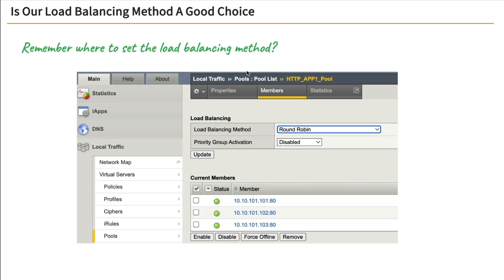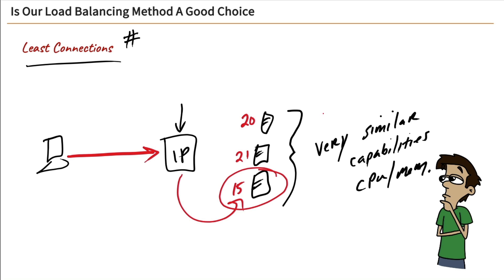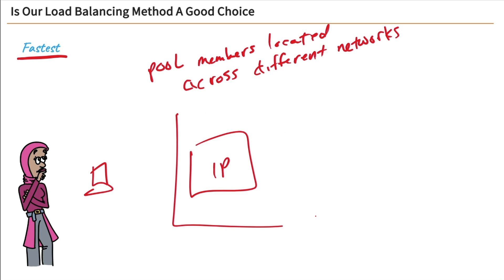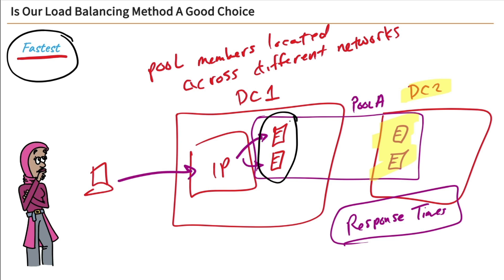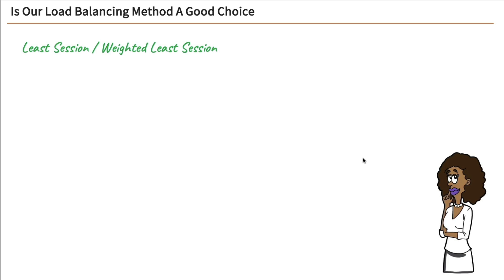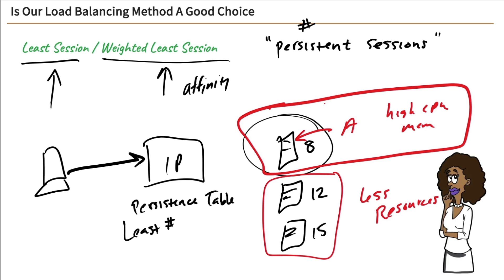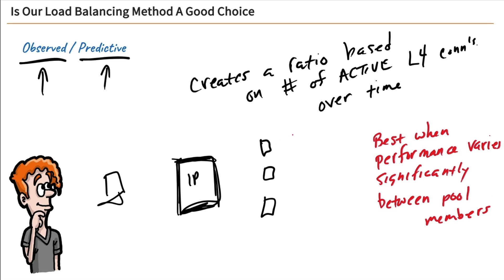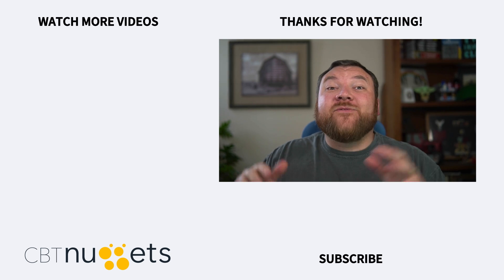How to Choose the Right Load Balancing Method | F5 BIG-IP LTM Specialist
CBT Nuggets trainer Bob Salmans prepares you to take the F5 301a - LTM Specialist exam by reviewing load balancing methods, and which situations they work best in. He explains Least Connections, Fastest, Least Session, Weighted Least Session, Observed, and Predictive.

👉 👉 Watch this entire F5 BIG-IP LTM Specialist: Architect, Set up, Deploy (Exam 301a) course